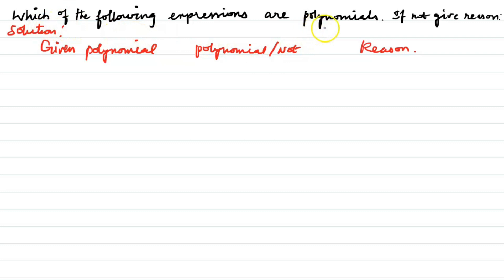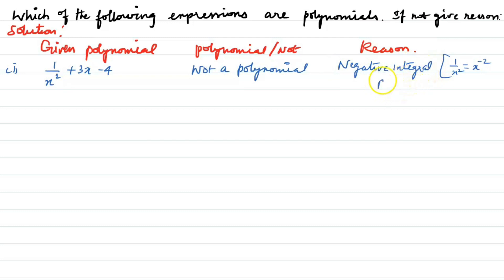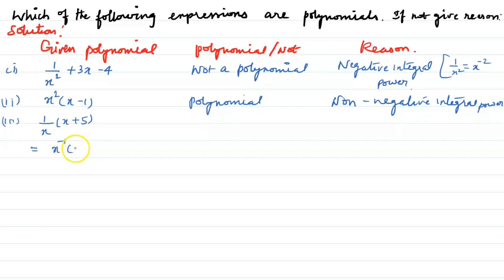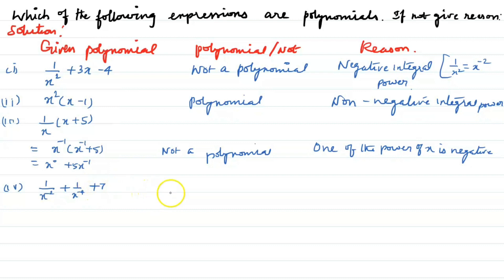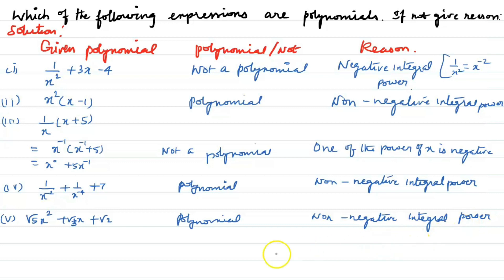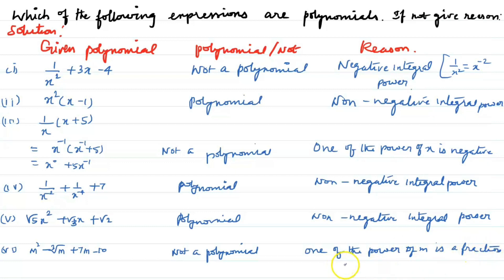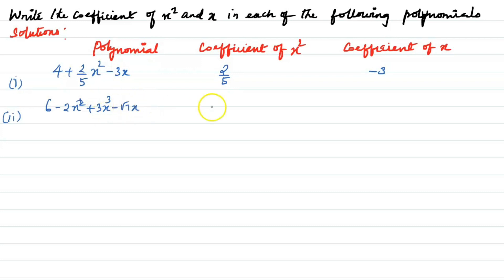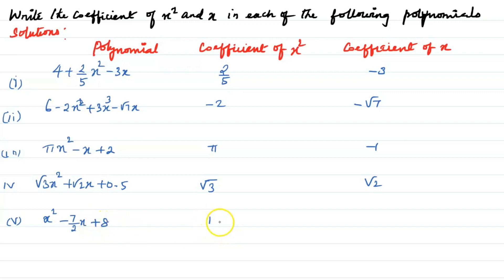TAMILNADU |SAMACHEER| CLASS 9| MATHS |Exercise 3.1 |1&2. English| medium | Tamil explanation